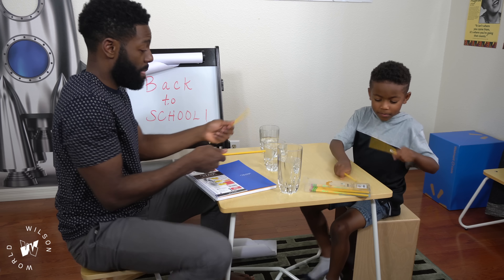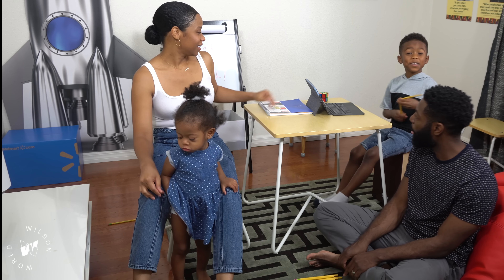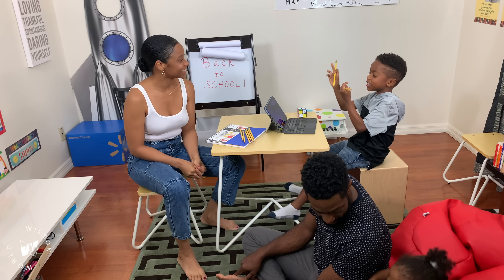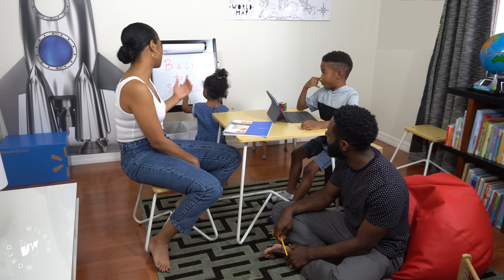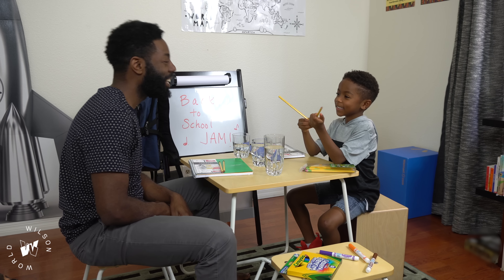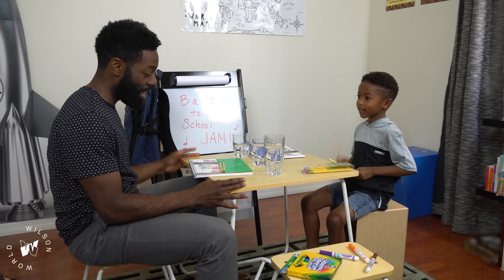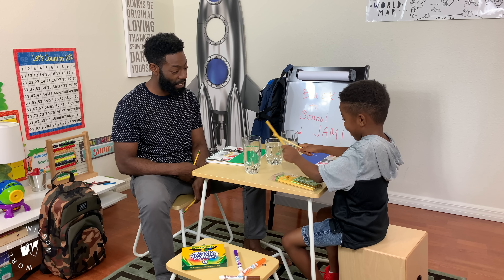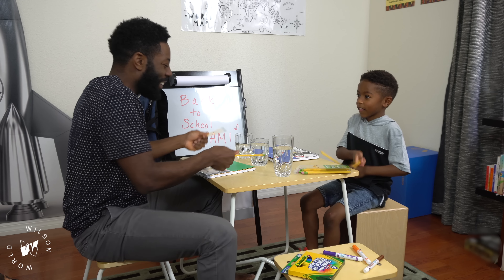BACK TO SCHOOL SHOPPING SONG CHALLENGE | Wilson World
Hey Wilson Fam! We know we have a lot of parents in our community and while getting ready to go back to school is familiar, there is nothing familiar about our new normal! We’ve teamed up with @Walmart to show you some of our favorite supplies and tech. The products are great for learning and for making music! Watch how Justin and Dad make an impromptu jam out of our back to school supplies!